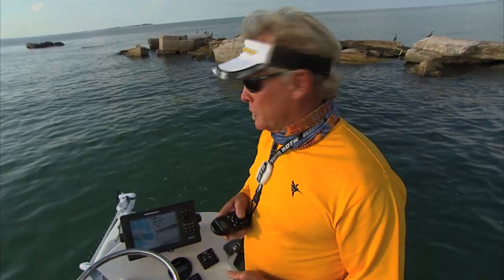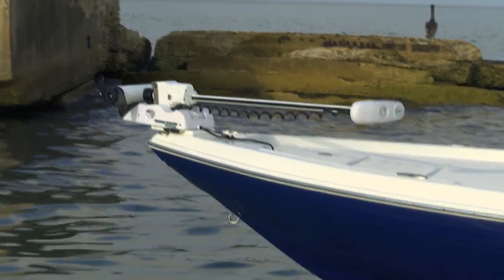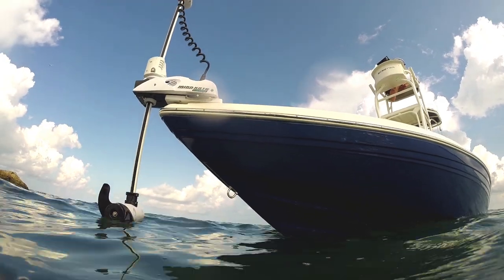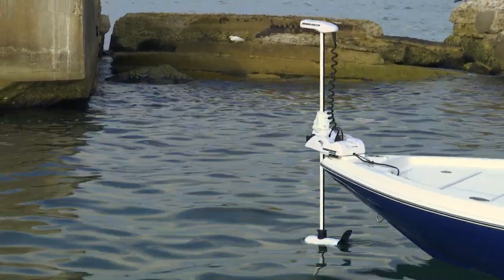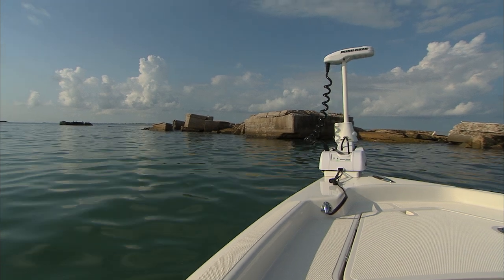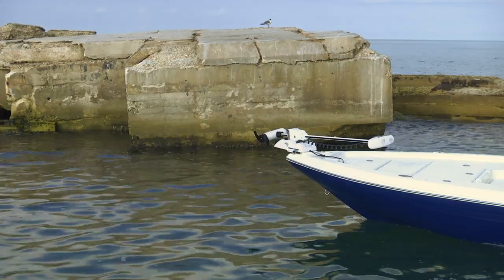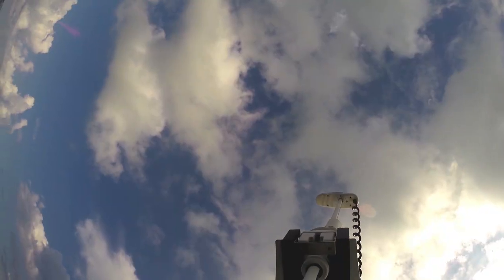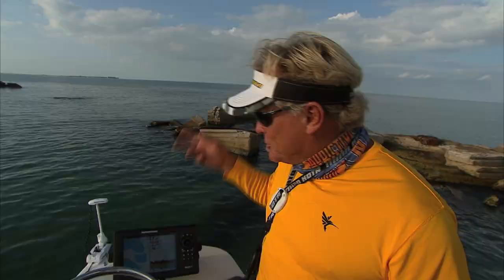Minn Kota Ulterra Trolling Motor - Auto Deploy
Introducing the world's first fully automated self-deploying saltwater trolling motor, The Ulterra by Minn Kota. The Ulterra stows and deploys automatically with the touch of a button. Wirelessly controlled by the ipilot or ipilot Link remote, the Ulterra makes launching your trolling motor simple from anywhere on the boat. minnkota ulterra @RVThereYetTV